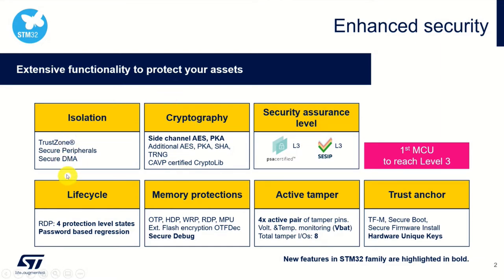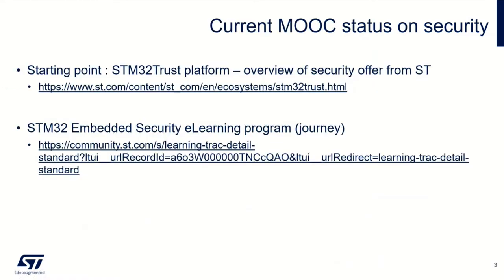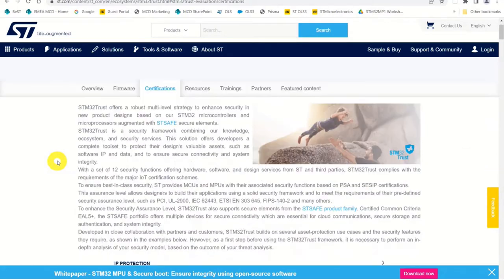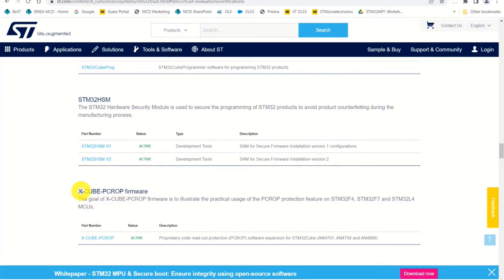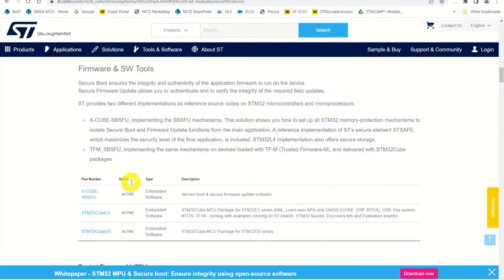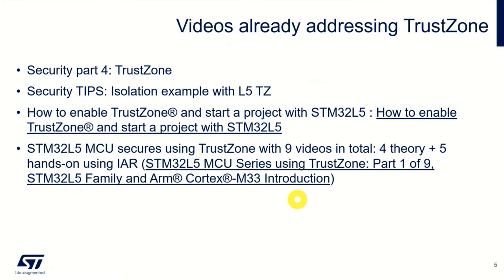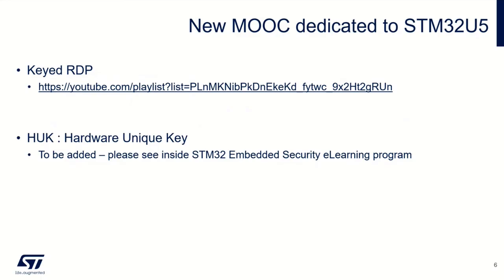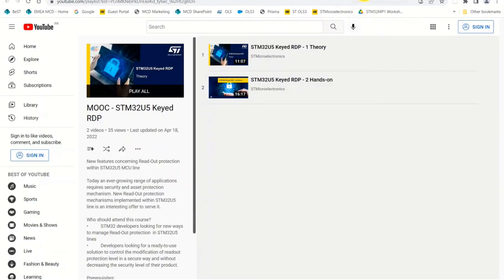STM32U5 workshop - 04 Security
Get some practical knowledge about new STM32U5 products series with focus on its new ULP features and enhanced DMA​.

Today an ever-growing range of applications require high-performance, feature-rich and highly integrated microcontrollers.
STM32U5 family brings innovative architecture and autonomous peripherals. It enables ultra low power consumption. STM32U5 also brings a leading level of embedded security.

With this hands-on workshop, you will:
- improve your understanding of the STM32U5 series (2MB flash memory)
- discover how to benefit from new ultra-low power features in your own designs, such as the LPBAM (low-power background autonomous mode) and LPDMA (low-power direct memory access)
- learn where to find learning resources on the security features and continue your learning journey

• STM32 developers looking for microcontrollers combining high performance, low power and security aspects
• Engineers looking to better understand how to use new features of STM32CubeMX (LPBAM)
• Engineers interested in new DMA architecture present within STM32U5 family (GPDMA)